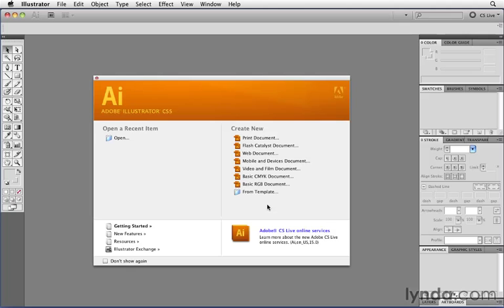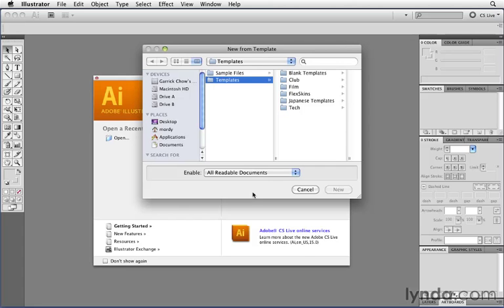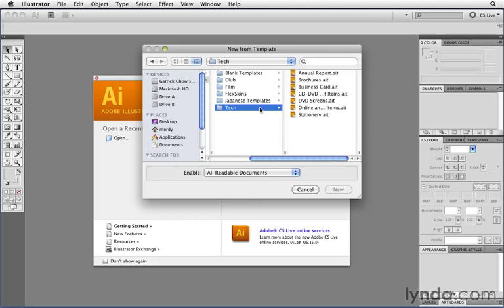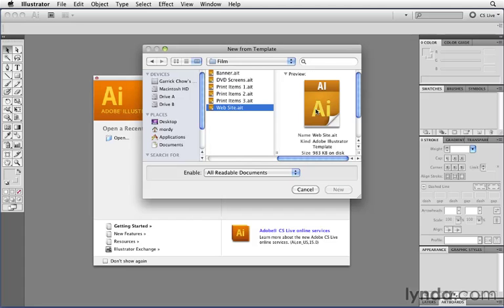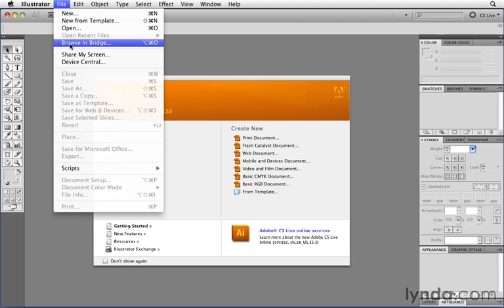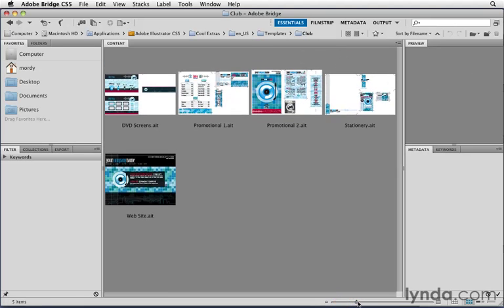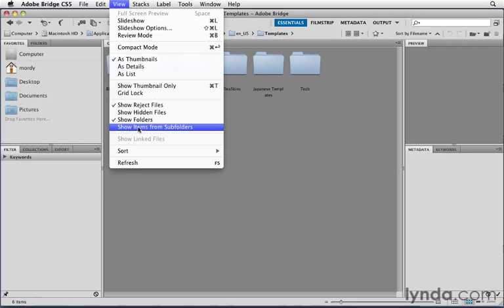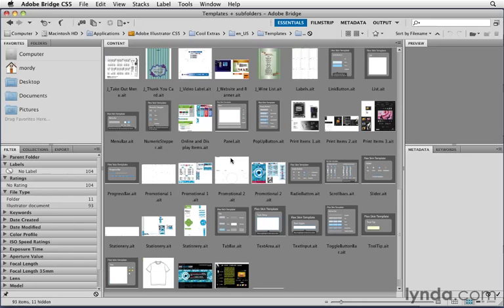58710 02 04 SC11 prebuiltTmpl